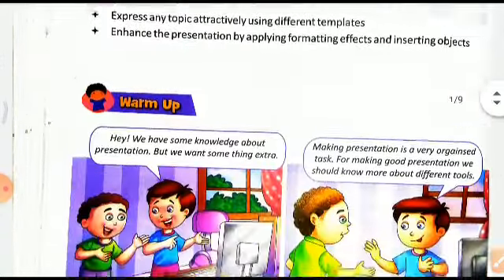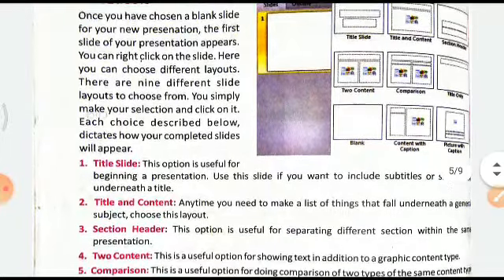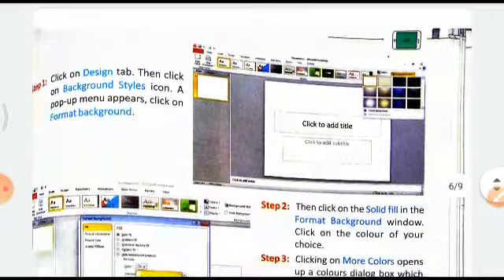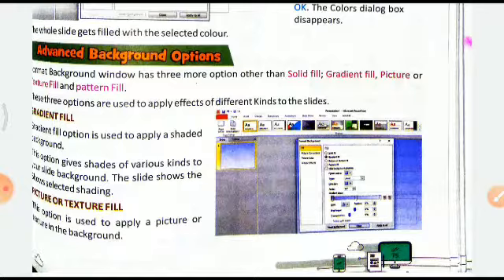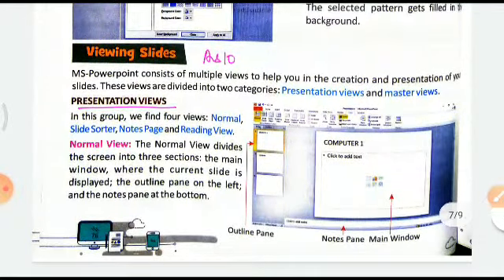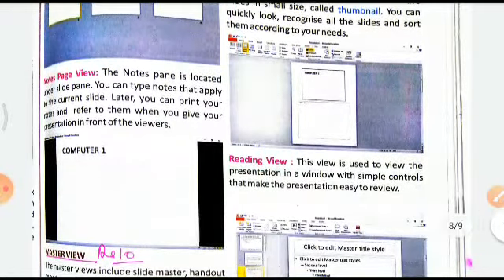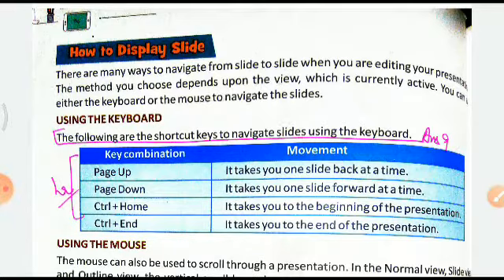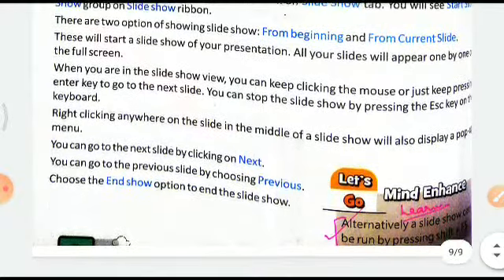Class 5 Computer chapter 7 Presentation Software Special Effects Part 2